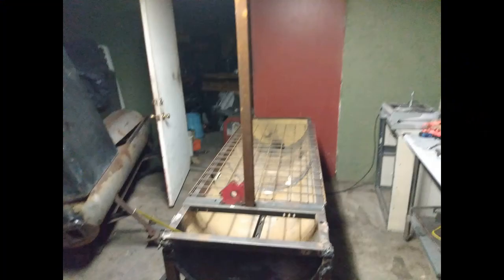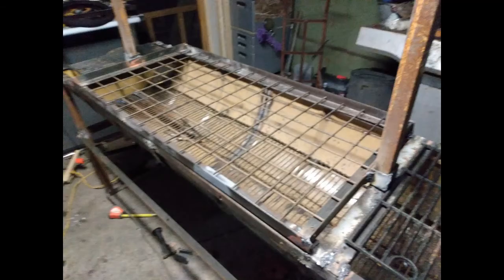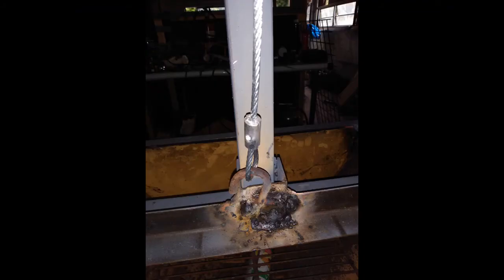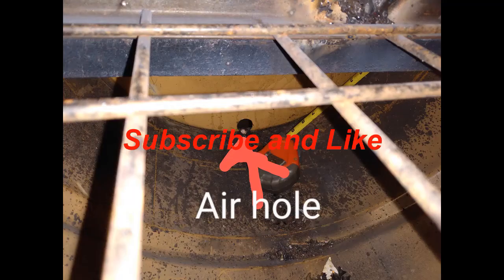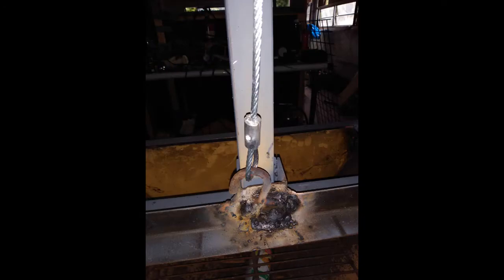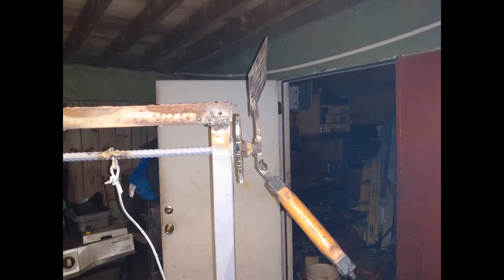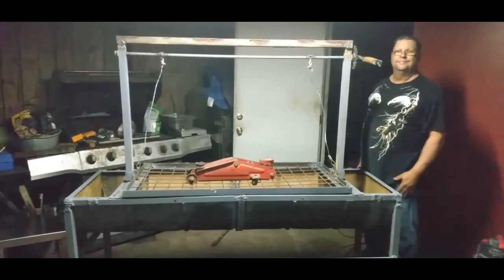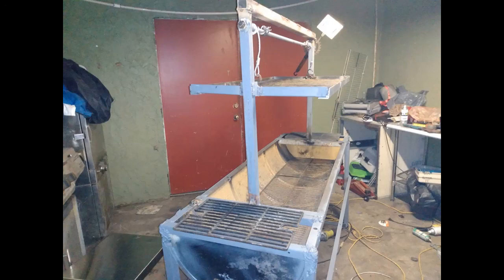Santa Marie Build Part 2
Building a Santa Marie Grill